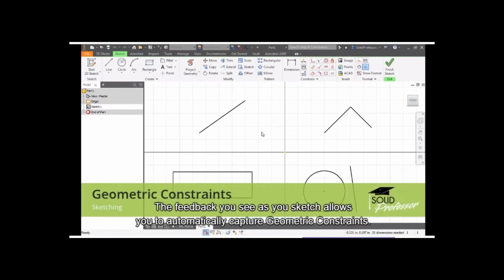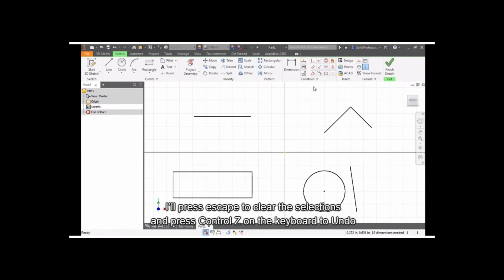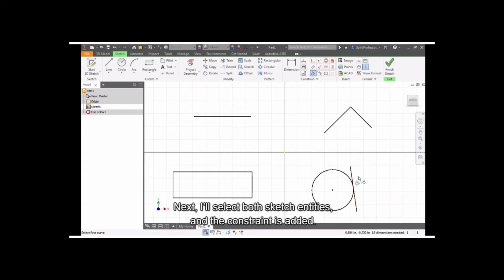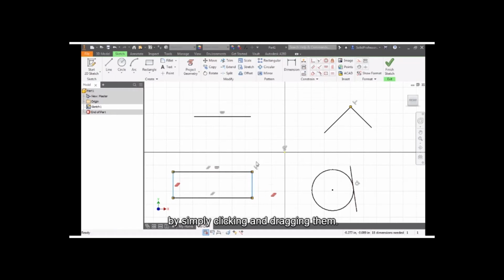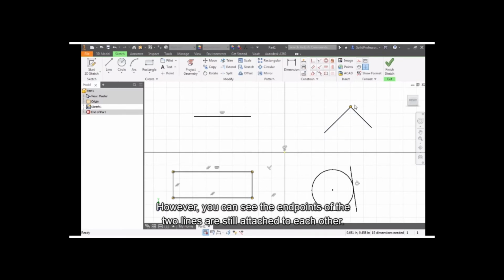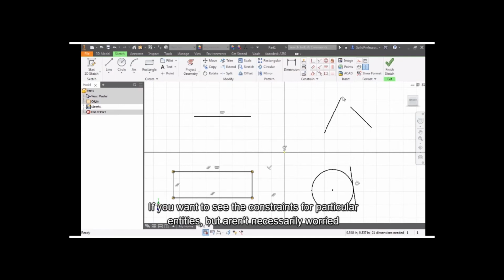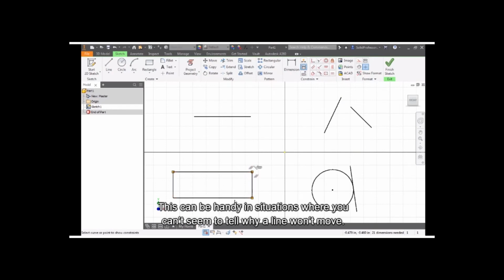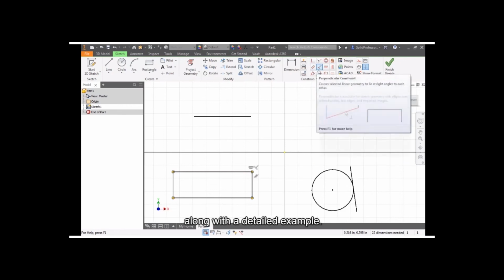Tips: Add Geometric Constraints after your sketch is created. Geometric Constraints | Inventors